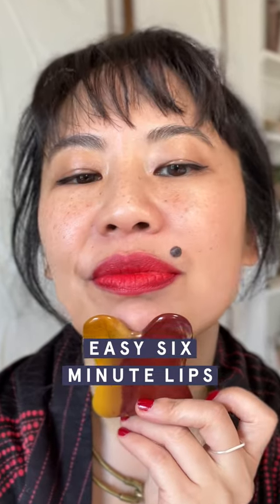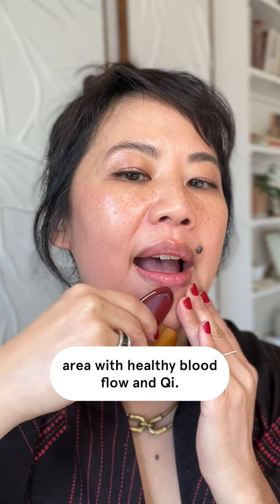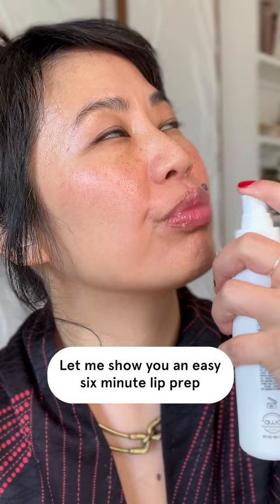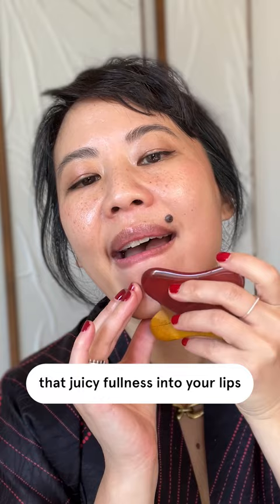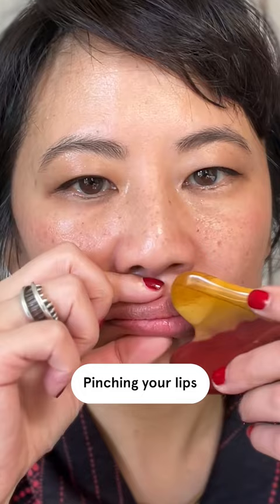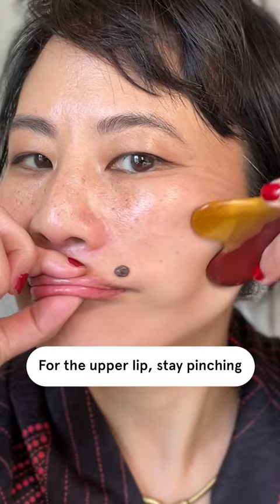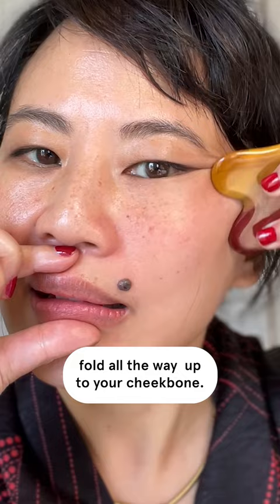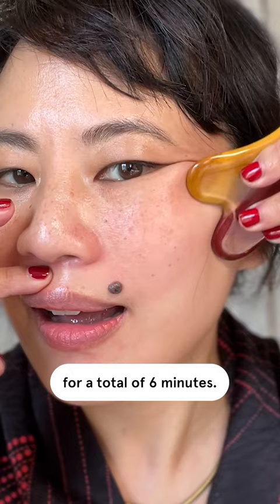Easy 6 minute PLUMP LIP Gua Sha tutorial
In Chinese Medicine, we don't use filler to plump the lips, we use Gua Sha!